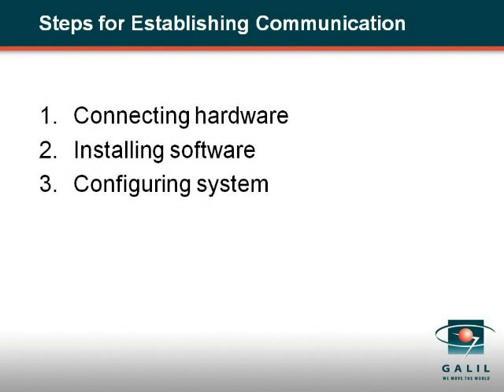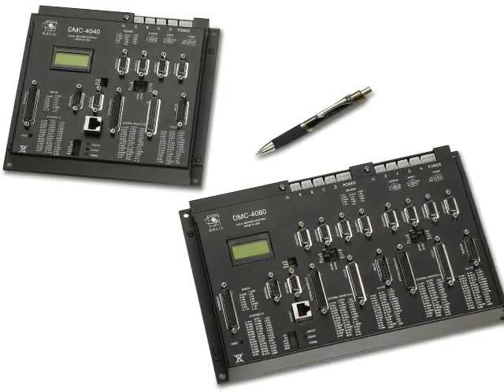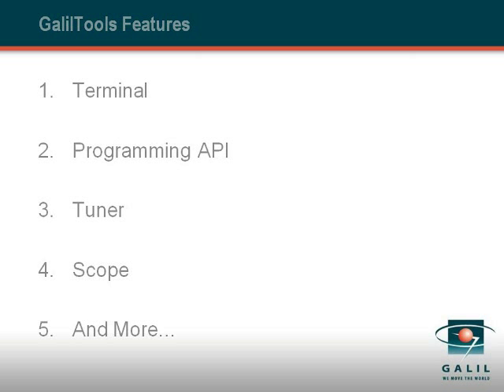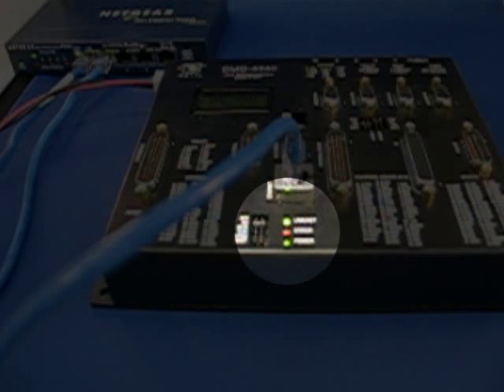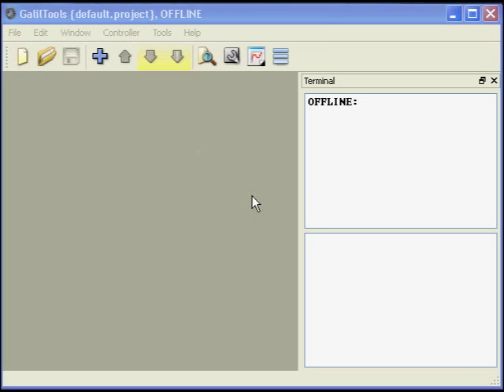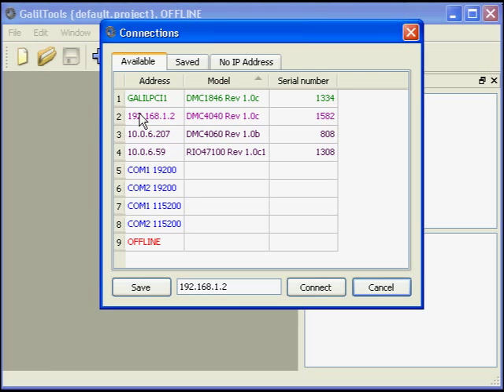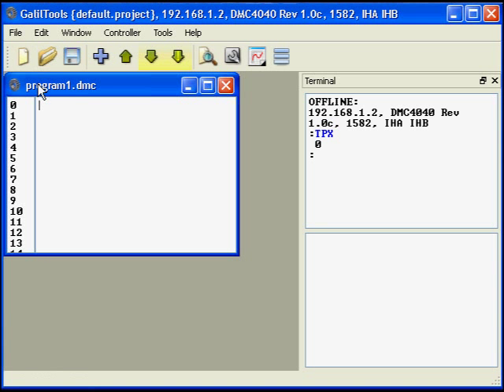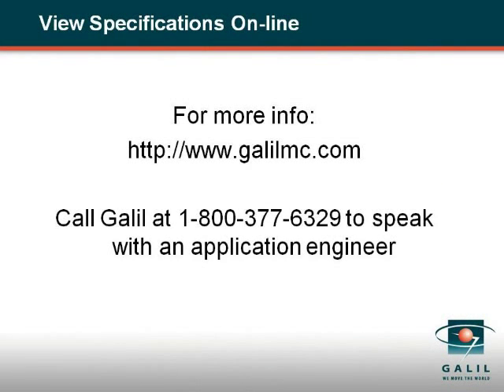Connecting to a Galil Ethernet Motion Controller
Describes how to connect to a Galil Ethernet Motion Controller using GalilTools software.